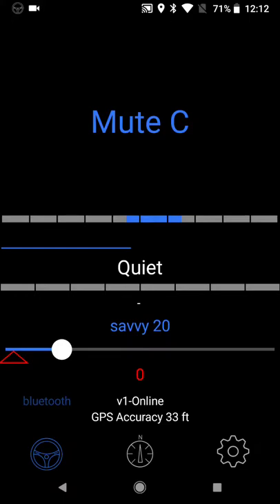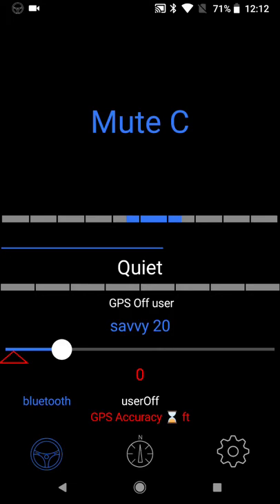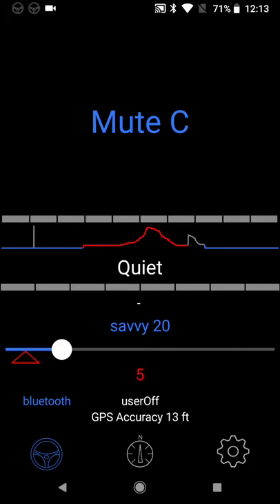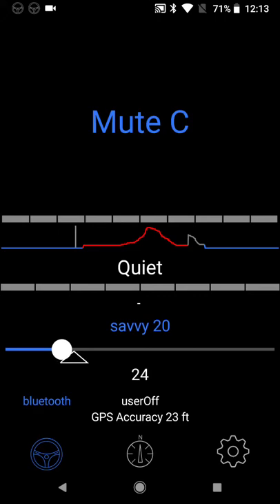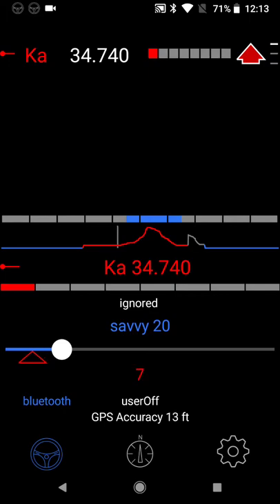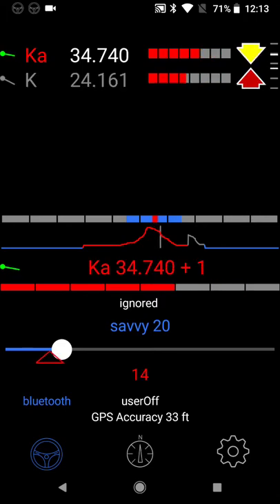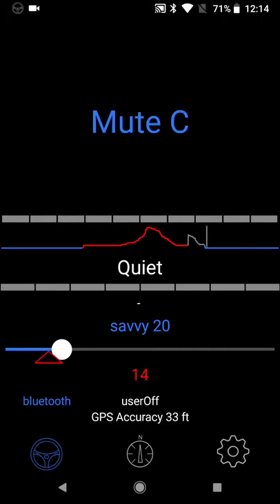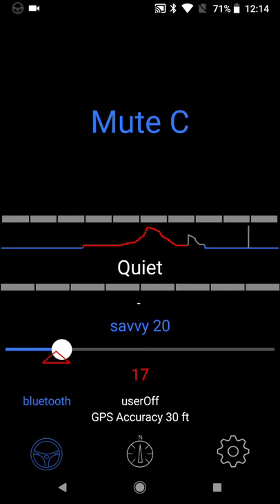V1Driver Demo 1 Android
This Video is the promotional Video for V1Driver on Android